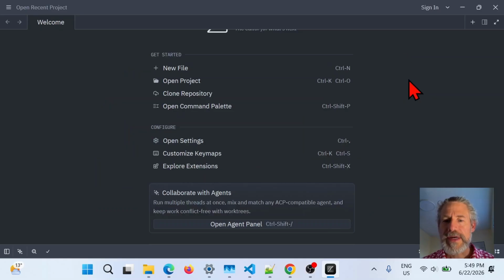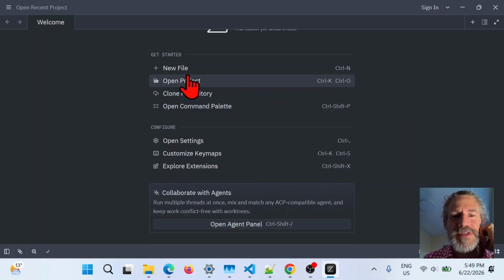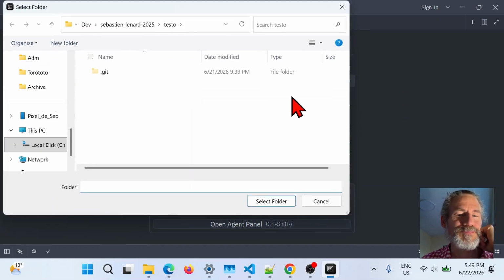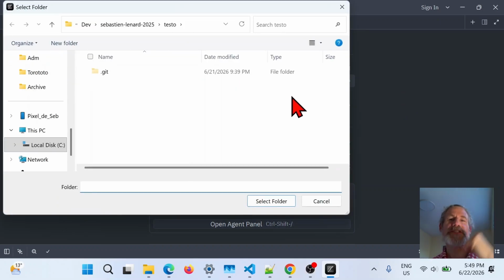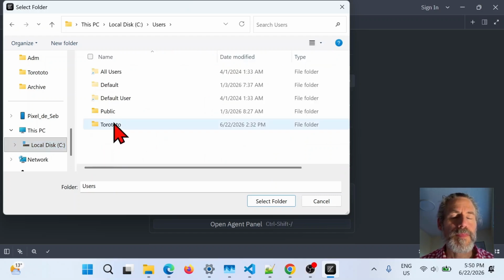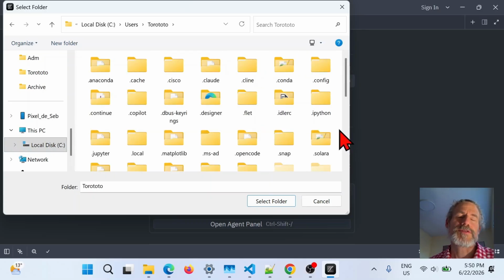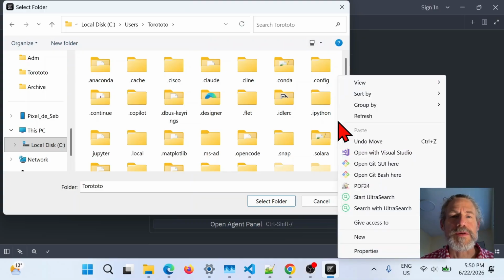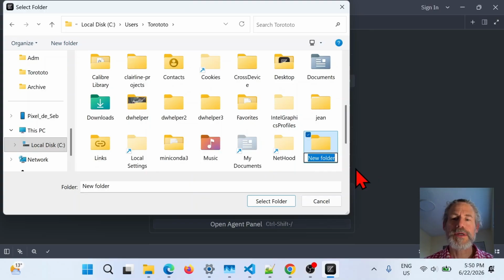Create Blank Project from Zed Welcome Panel (🚀 Launchpad Lab)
We'll create our first blank project from the Zed Code Editor welcome panel together, no coding experience required. This tutorial is part of the Launchpad Lab of my Vibe-Coding series 👉🏽

* Open Zed
* Create a folder to store your projects
* Create a new project folder
* Open the project in Zed
* Verify that the project loads correctly

🧠 *Notes:*

To avoid file permission issues, especially on Windows, it is a good idea to store your projects inside your user directory. This allows tools such as Zed and Opencode to create, edit, rename, and delete files without additional configuration.

Suggested folder structure:

𝚄𝚜𝚎𝚛 𝙳𝚒𝚛𝚎𝚌𝚝𝚘𝚛𝚢
└── 𝚉𝚎𝚍_𝚙𝚛𝚘𝚓𝚎𝚌𝚝𝚜
    └── 𝚙𝚛𝚘𝚓𝚎𝚌𝚝0𝟷

Finding your user directory:

* Windows:
   ├── Open File Explorer
   └── Navigate to `𝙲:\𝚄𝚜𝚎𝚛𝚜\𝚈𝚘𝚞𝚛𝚄𝚜𝚎𝚛𝙽𝚊𝚖𝚎` (replace by your user name)
* macOS:
   ├── Open Finder
   ├── Press Cmd + Shift + H
   └── This shortcut opens your Home folder (user directory)

You can then create a folder named `𝚉𝚎𝚍_𝚙𝚛𝚘𝚓𝚎𝚌𝚝𝚜` and place your projects inside it.

Project names:

I selected the name `𝚙𝚛𝚘𝚓𝚎𝚌𝚝0𝟷` for our first project, but it's better to choose descriptive project folder names, such as `𝚜𝚘𝚒𝚕_𝚌𝚑𝚊𝚝𝚋𝚘𝚝`, that you'll remember, later in the Vibe-Coding Series.